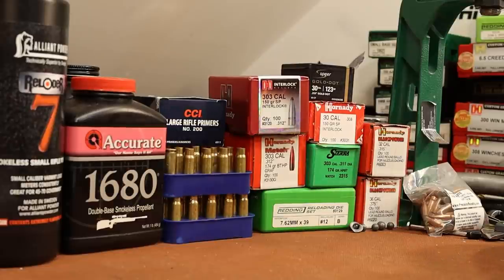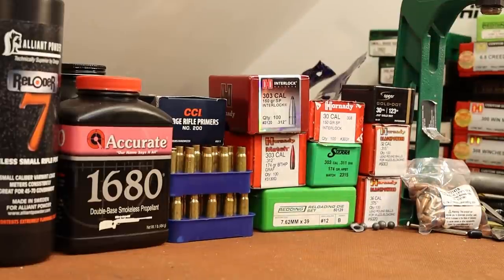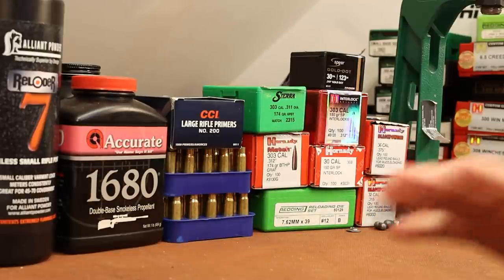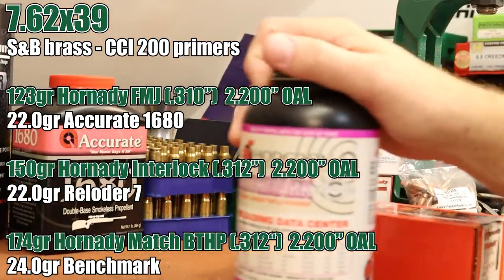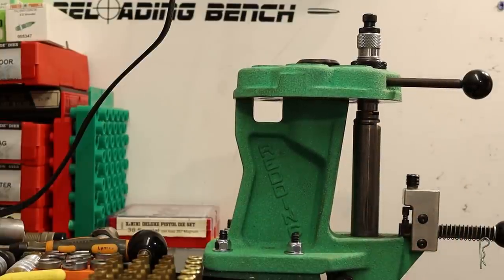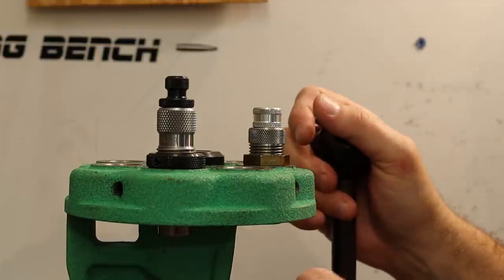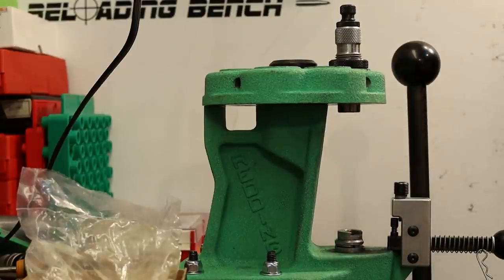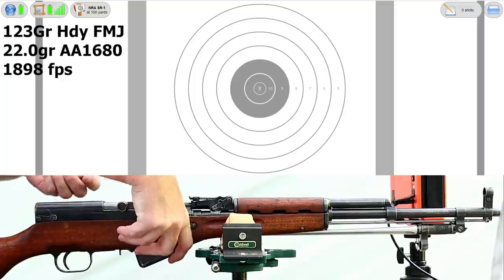Loading 7.62x39 for the SKS - Getting started and shooting some groups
It's finally time to get started with reloading 7.62x39. The first test platform is a Chinese SKS and the fist step is to see if the gun and I are capable of shooting a group.